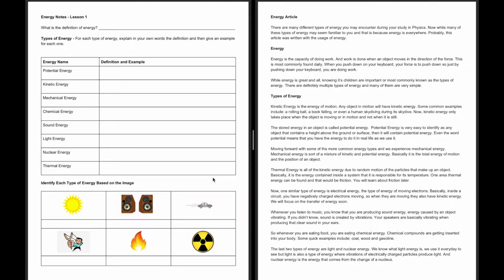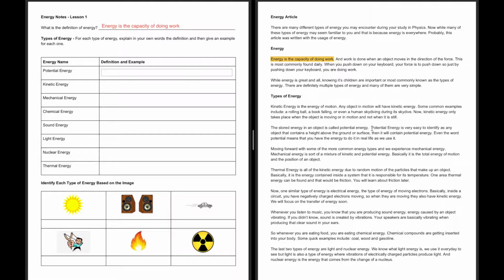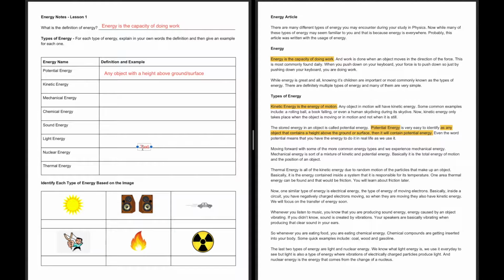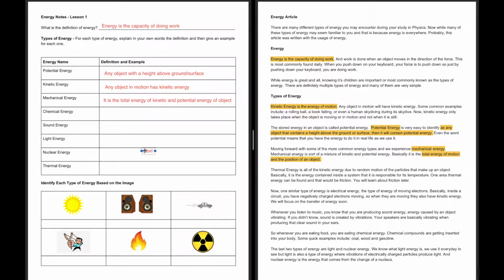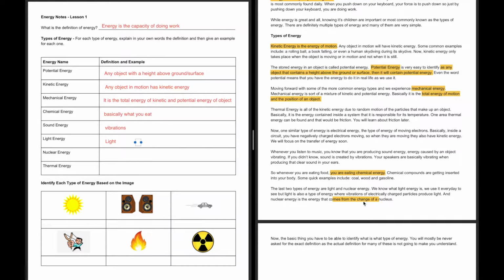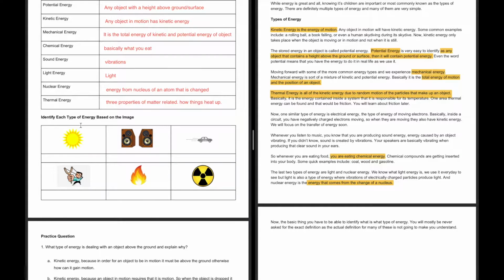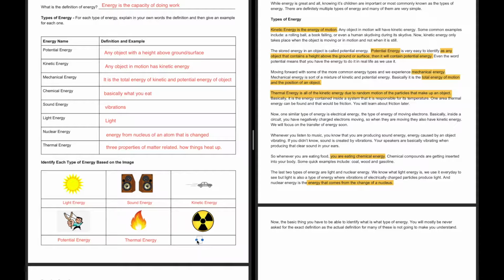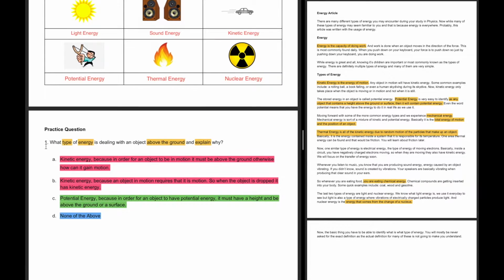Physics: Types of Energy Notes Review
In this video you will learn about the types of energy from a regular prospective. Meaning we look at an article and answer some questions.